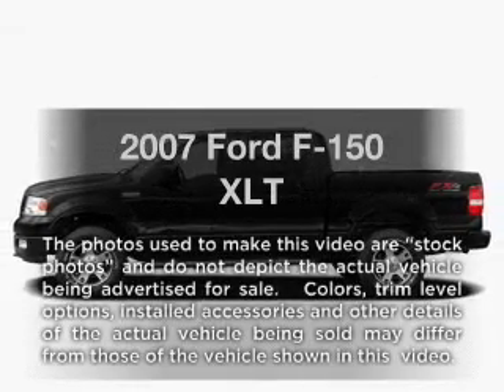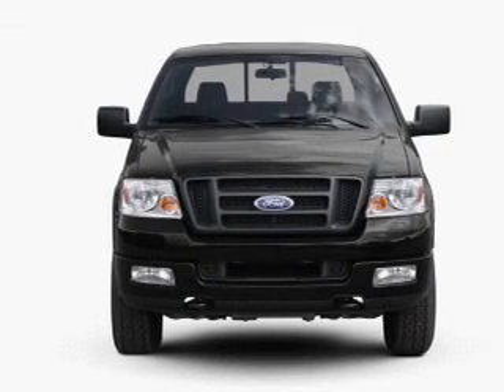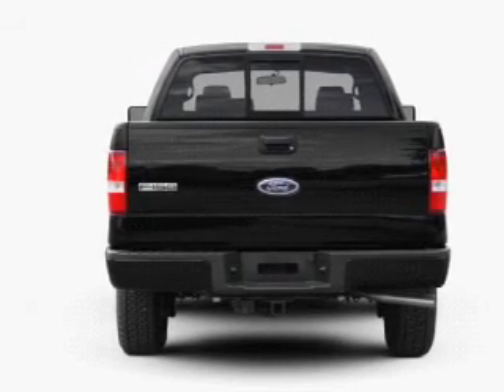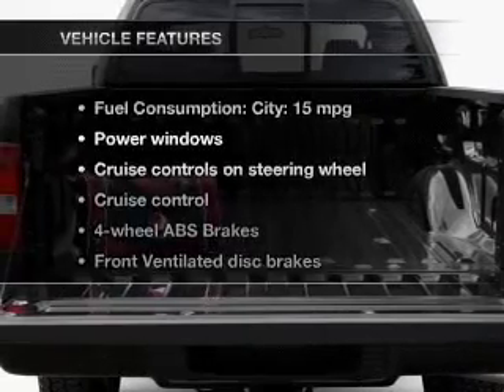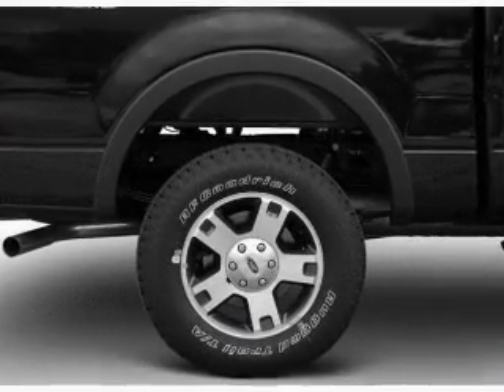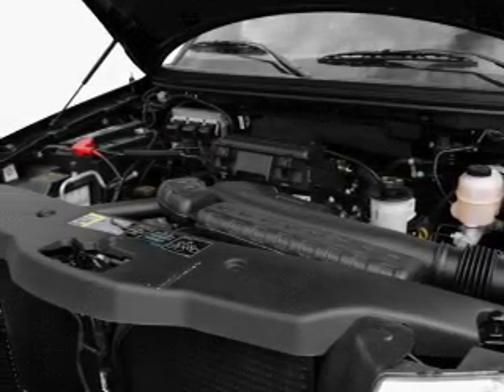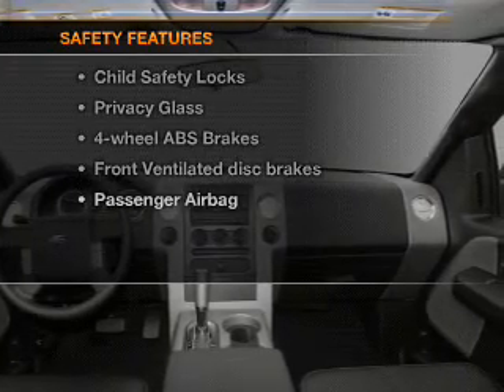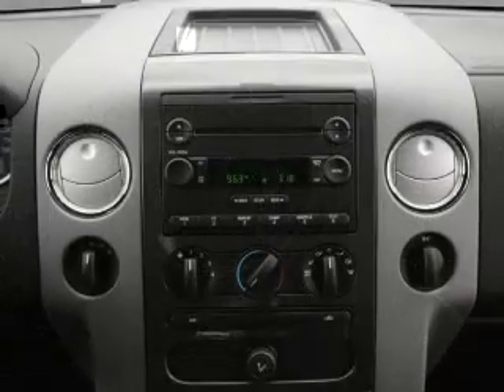2007 Ford F-150 - Lewisville TX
Year: 2007
Make: Ford
Model: F-150
Trim: XLT
Engine: 5.4 liter 8 cylinder 24 valve
Transmission: 4-Speed Automatic
Color: Dark Shadow Gray Clearcoat Metallic
Mileage: 89028
Address:
1024 South I-35 East, Exit 450